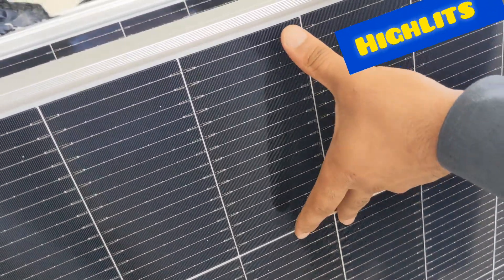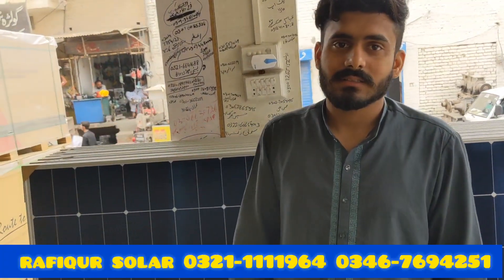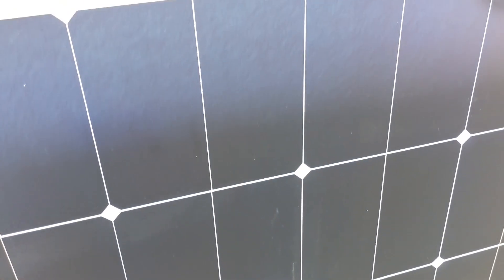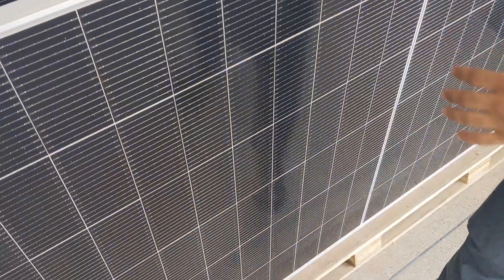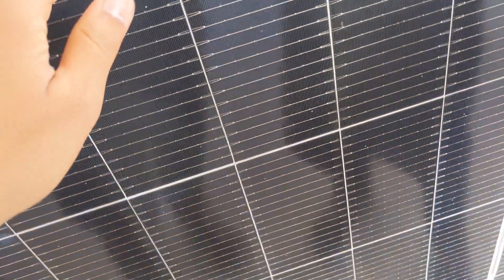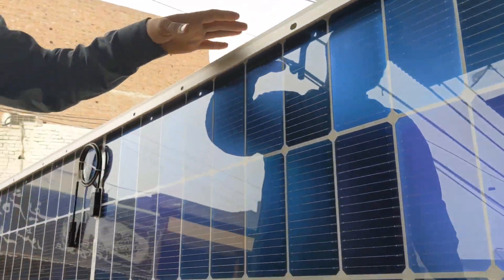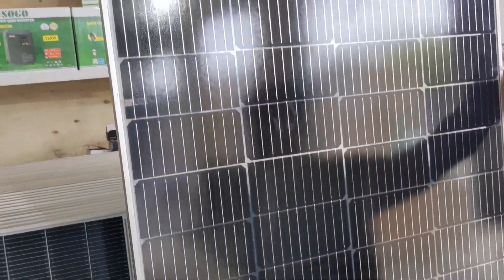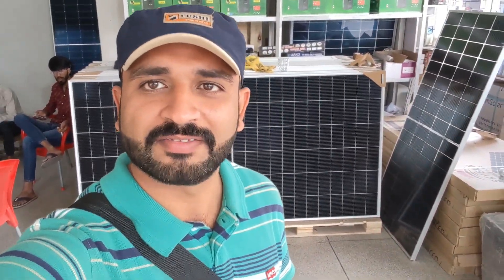Solar panel price in Pakistan 2024| Solar system price today| 16/04/2024 solar plate price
Solar Panel Price in Pakistan 2024 | Today Solar Panel Rate | market soldier

shop address 👇
rafique solar traders motor market jhang road faislabad

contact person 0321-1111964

solar panel new price in Pakistan. solar cheep price . solar panel market in faisalabad. imported solar panle . dubble glass solar panel. solar pane new rate . solar plates k neya rate . solar panels market in karachi. solar panle market in quetta. solar panle installation. solar inverter price. longi solar. jinko solar. ja solar. candian solar.